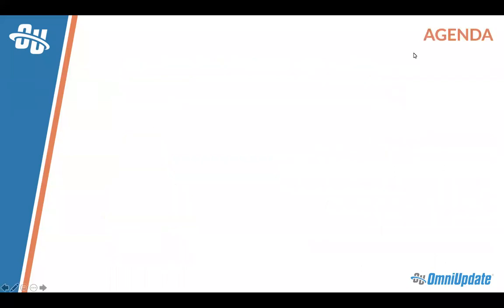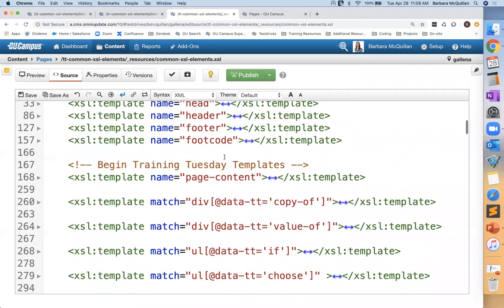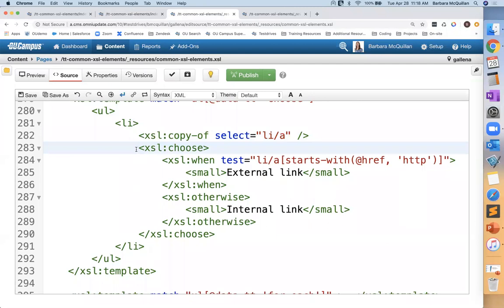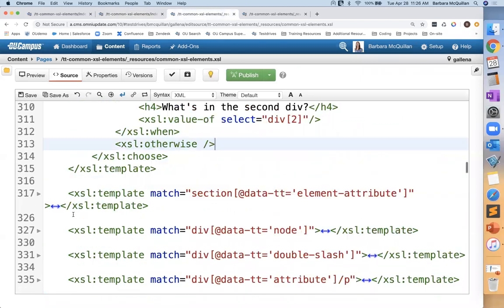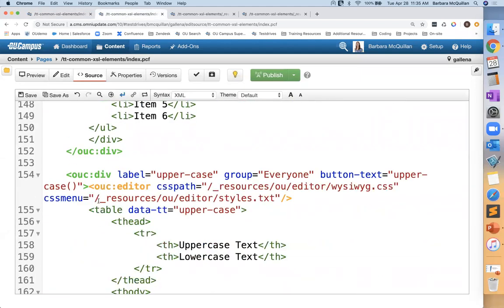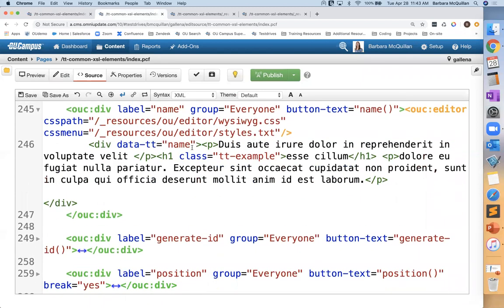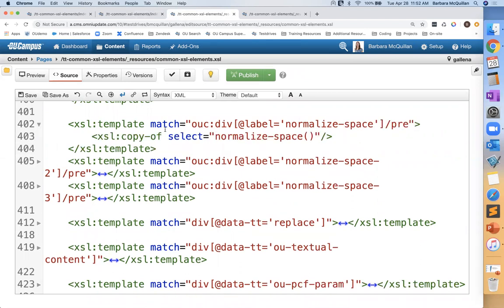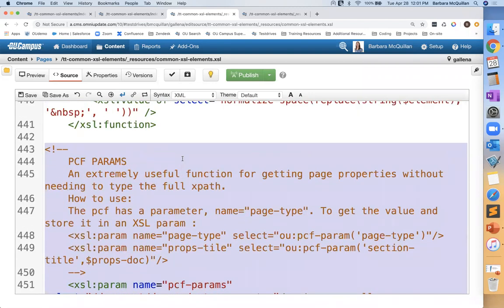Training Tuesday: Common XSL Elements in OU Campus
XSL is the engine behind the OU Campus editing experience. It allows you to turn on and off editable regions, transforms the content in your snippets, and even pulls in include files. In this webcast, we'll review XSL elements that are commonly found in OU Campus implementations. This webcast is suitable for OU Campus Developers. Attendees should have a good working knowledge of HTML/CSS and familiarity with XML/XSL is a plus.